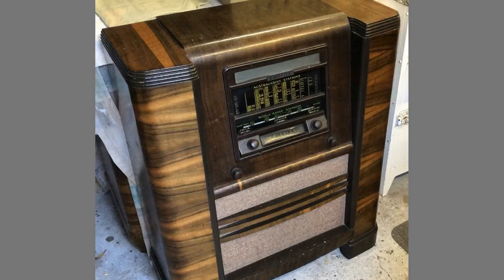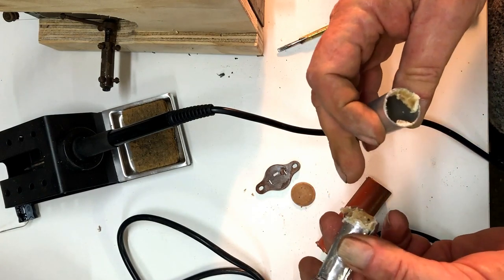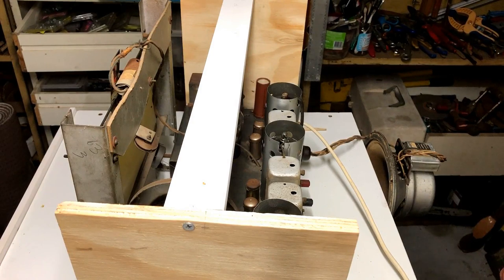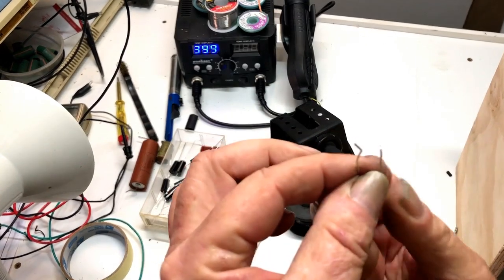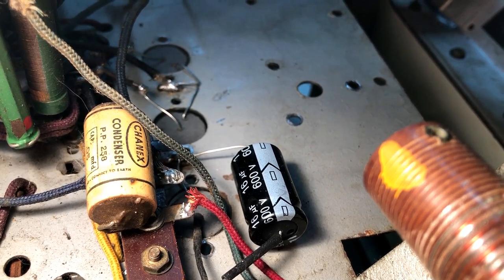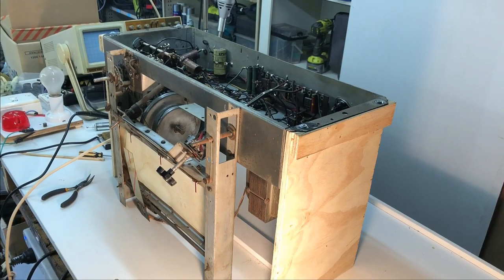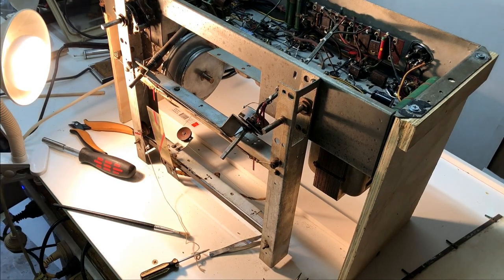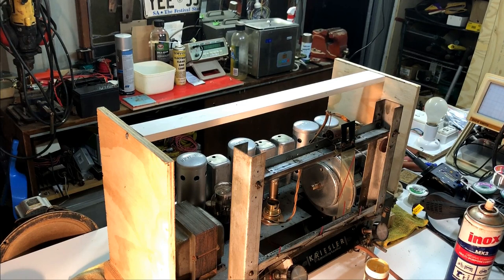Kriesler Valve / Tube Radio model 3K40 - Repair & Restoration Part 2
Part 2 of the ongoing restoration of this very original Kriesler console radio.
In this part I perform amazing feats of ingenuity and persistence in restoring the chassis to good working condition. Contains a summary of Part 1.